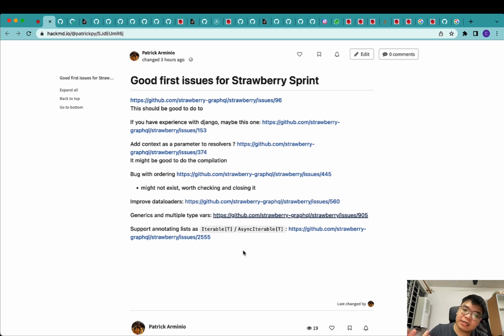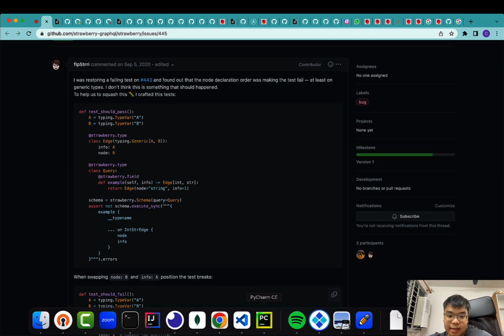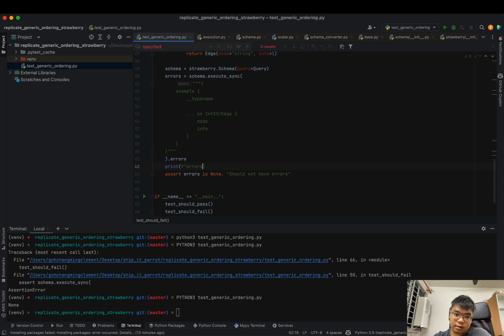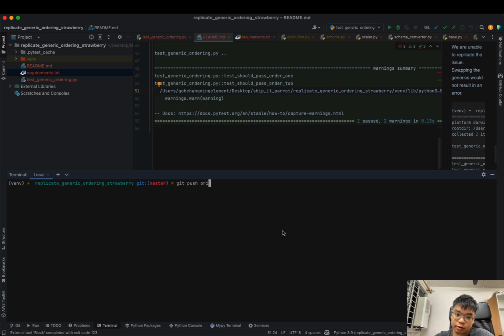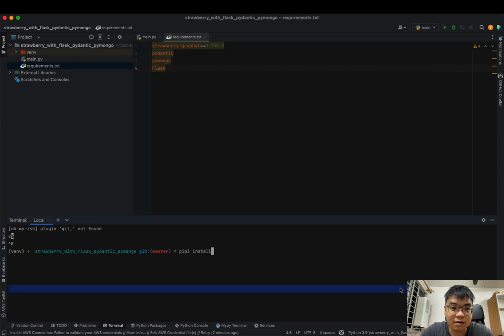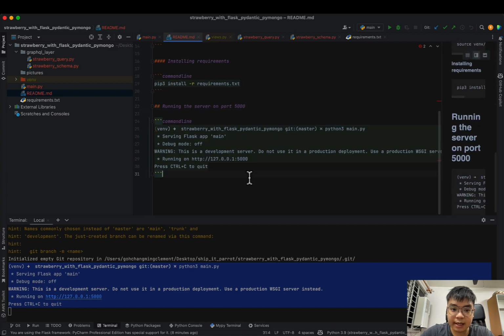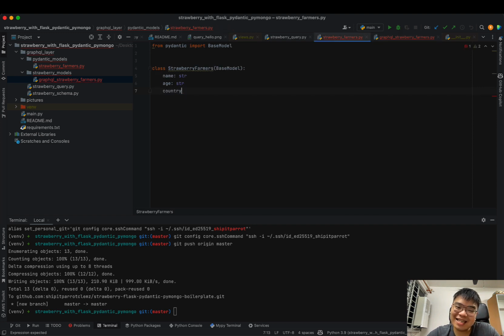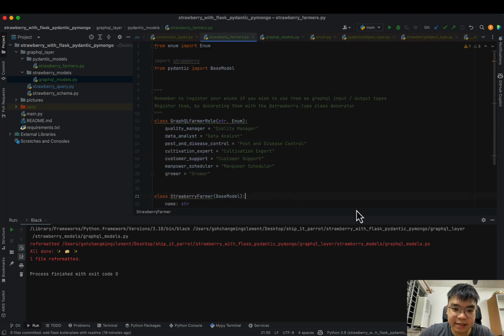Parrot Contributes to Graphql Library in Python - Part 2 (Testing and Closing an Open Issue)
Hello Parrots! On the 18th of February, Patrick Arminio, the creator of strawberry, the popular GraphQL library in python, hosted an 8 hour sprint to encourage new contributors to give back to the python community!

Contributing to open-source is one of the best way to gain street cred with the kind and talented engineers in the community, and learn from the best!

However, as open-source libraries can involve lots of details, it can be intimidating to even our brightest software engineers in the community.

In this series, we participate in the sprint, and candidly show-case the whole process of contributing to the library!

I have learnt alot through this experience, and I hope this "vlog" would be insightful to you!

To Patrick and our kind and talented software engineers in strawberry, if you are watching this, thank you so much for all you do! The python community is a little kinder and brighter thanks to all of you!

To our Pythonista Parrots:

1.
- The strawberry library is a popular, powerful python library, which allows us to build self-documenting back-end services, easily composable into a single graph with Graphql.
3. Check out the flask-pymongo-pydantic-strawberry boilerplate we contributed to strawberry!
- Use this boilerplate to setup a self-documenting (with strawberry) flask server to receive, persist, and retrieve data from a pymongo NoSQL database. Leverage pydantic as a data model validator library to ensure type safety of your data models.